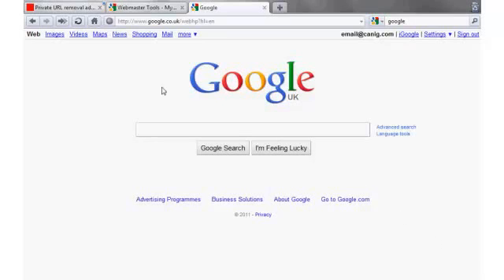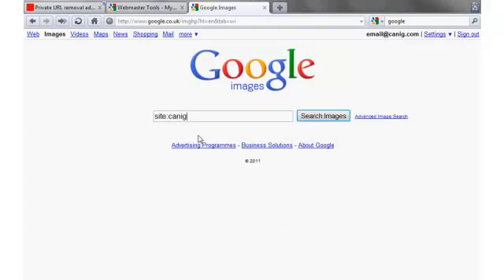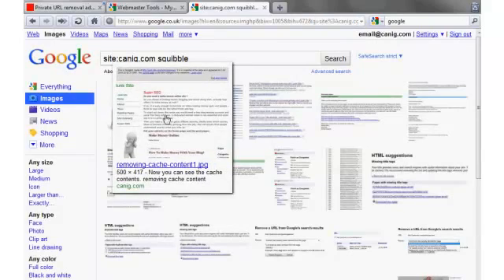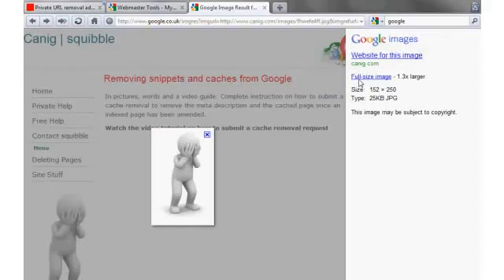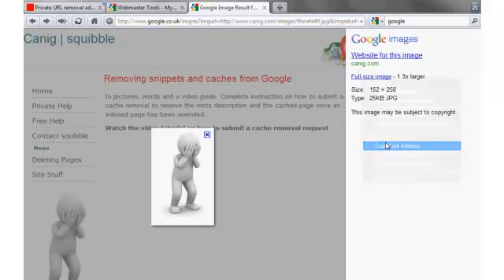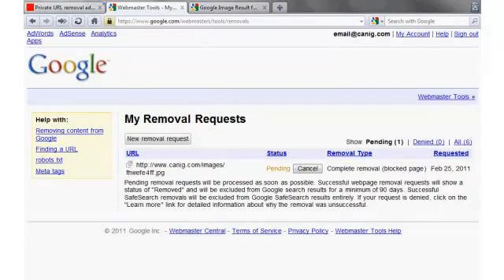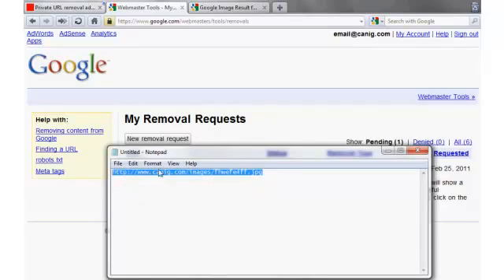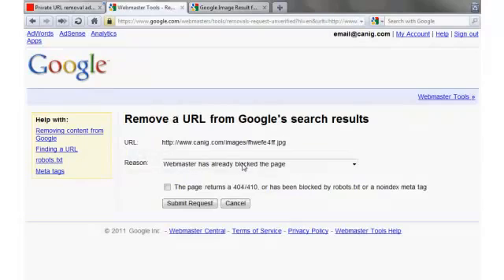Remove an image from Google images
This video explains how to remove an image from Google's image search results and has been made to accompany information given on canig.com and Google's webmaster forums to users.